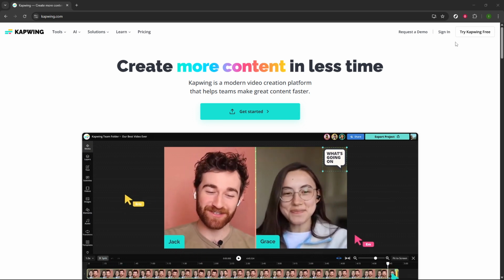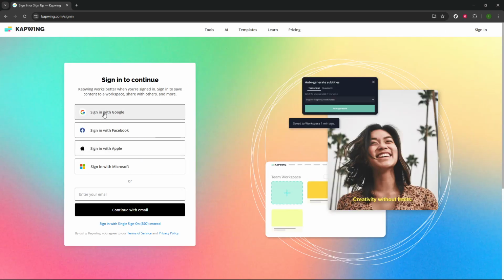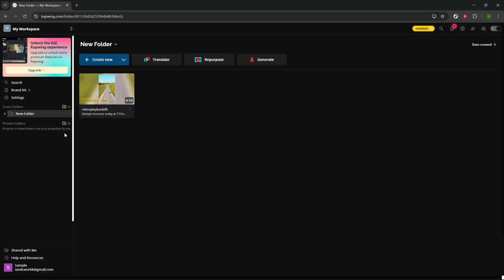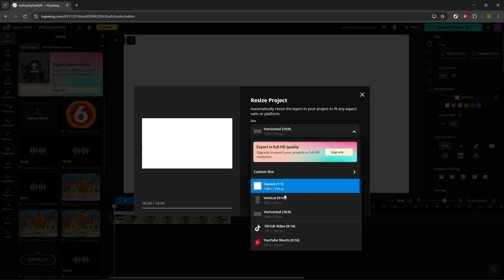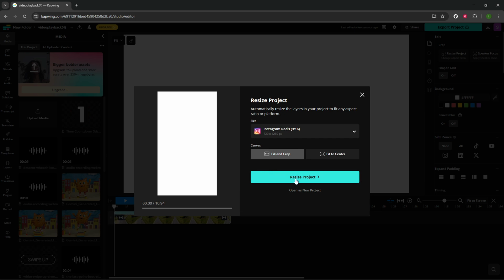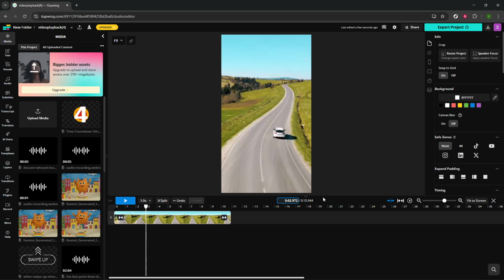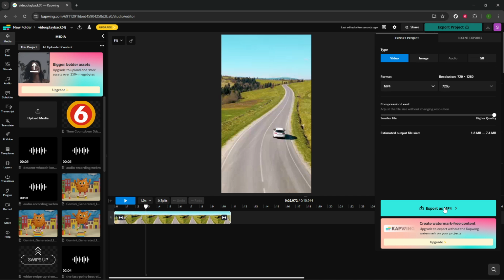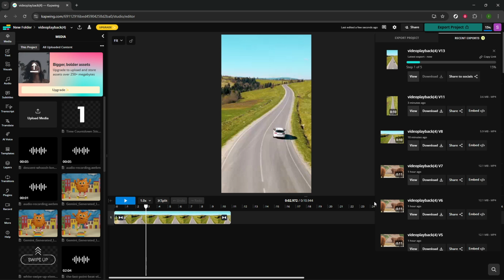How To Make Instagram Reels With Kapwing (Quick Guide)